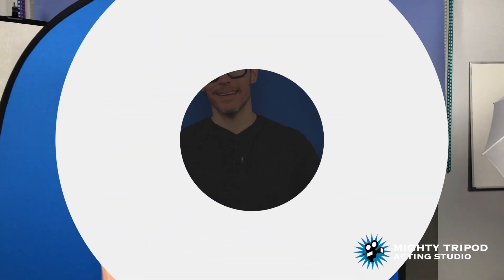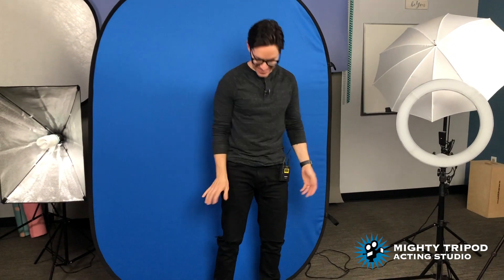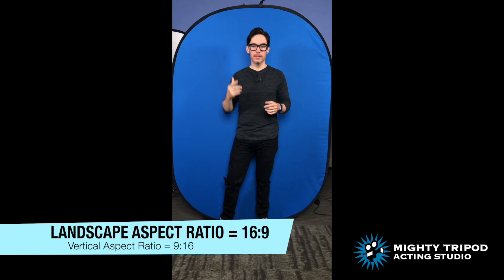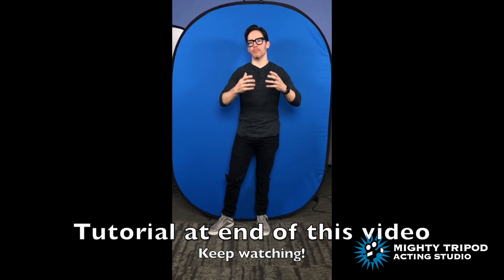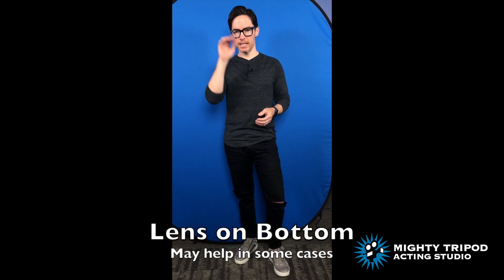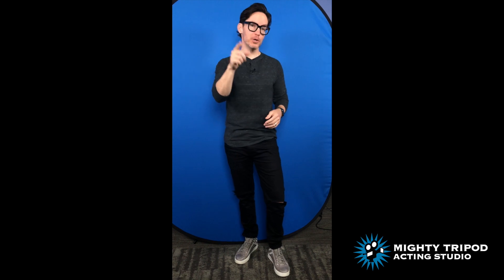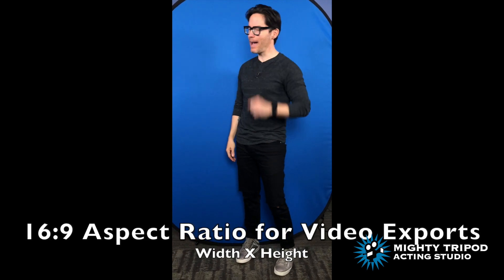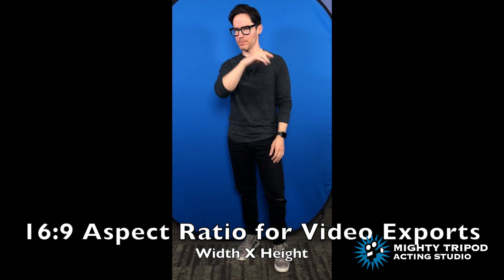Self-tape audition tips! Full body slate in PORTRAIT ORIENTATION???!!!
Learn how to film your full-body slate in portrait (vertical orientation) mode. Learn how to crop your videos before editing. And more!
PS - Filming your slate with the camera horizontal is always preferred.